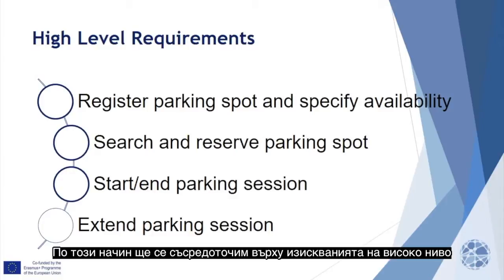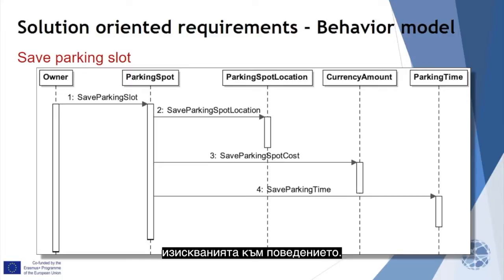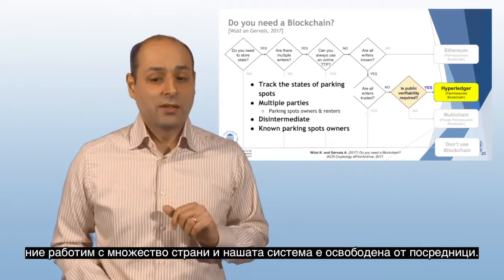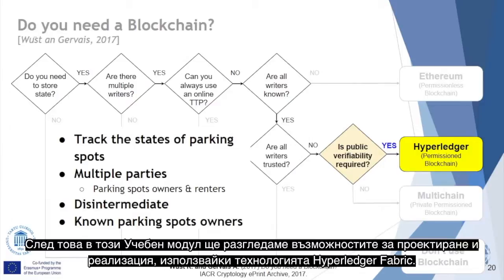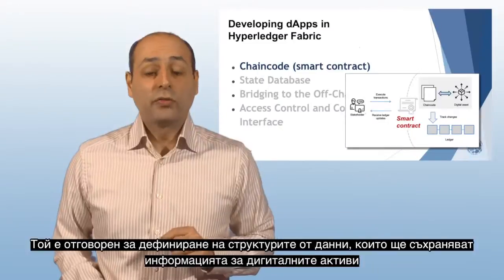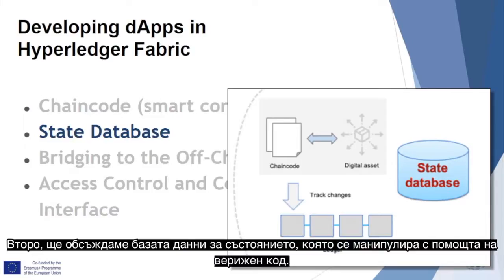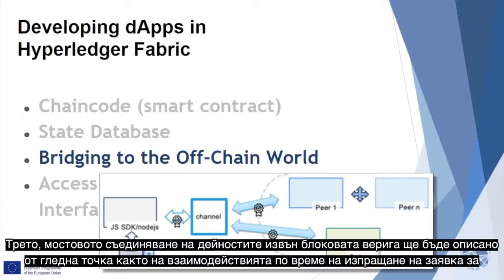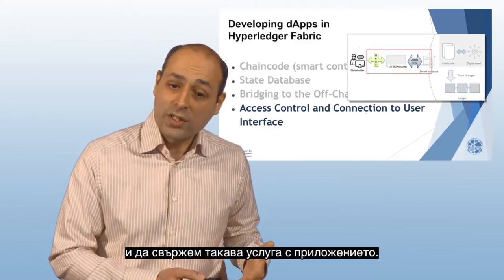BLISS unit 4 BLG